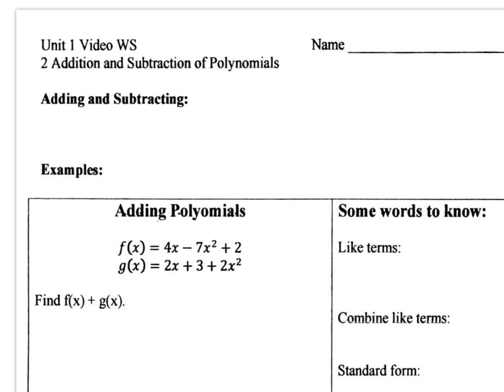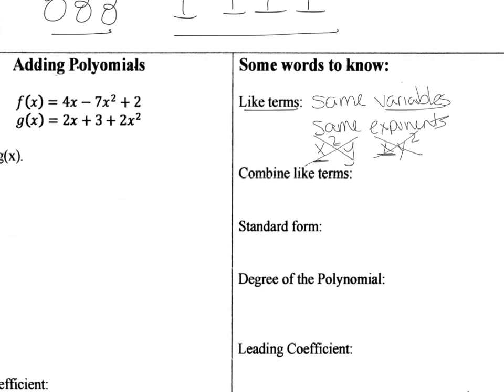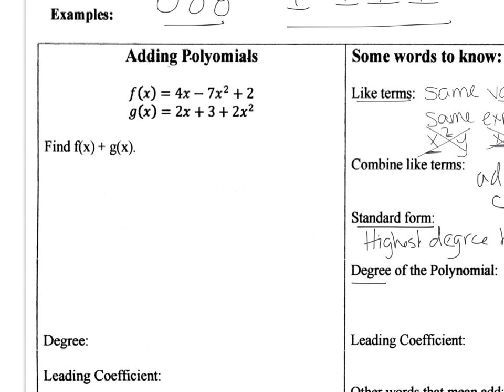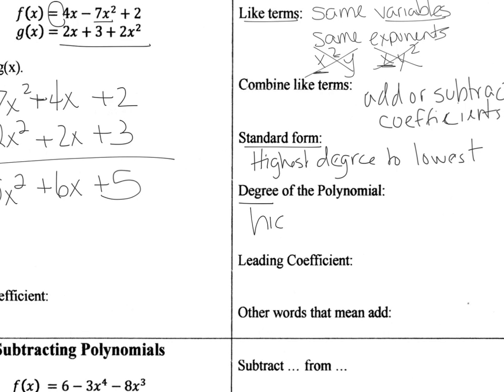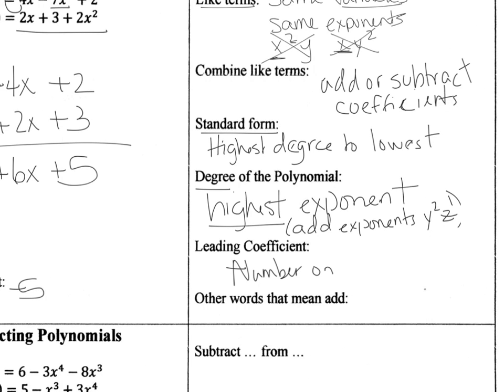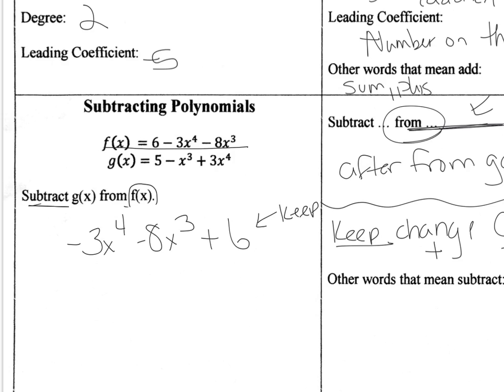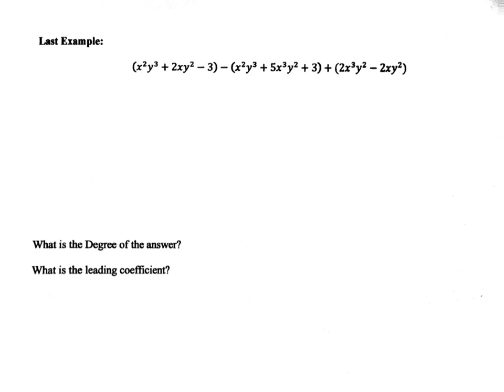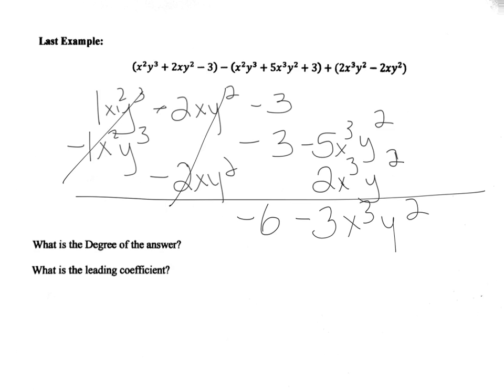1.2 Adding and Subtracting Functions